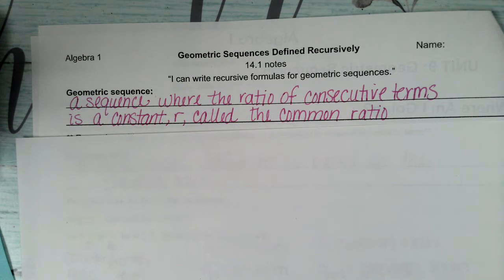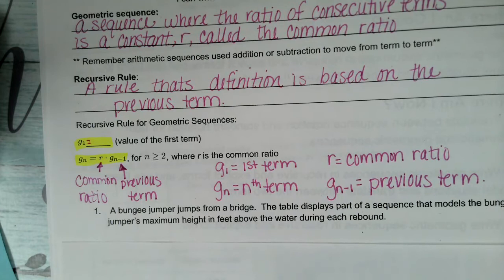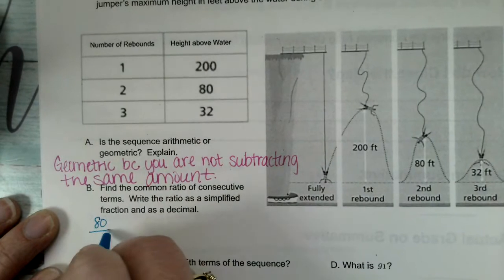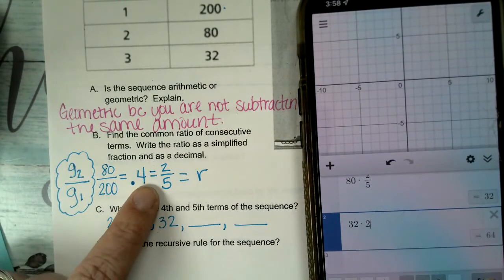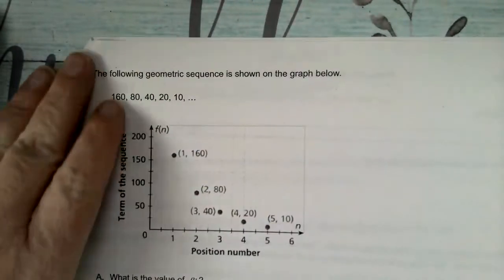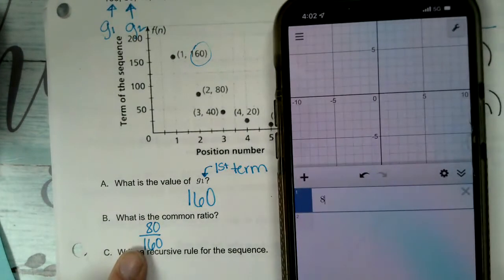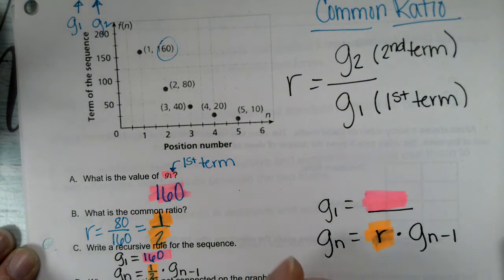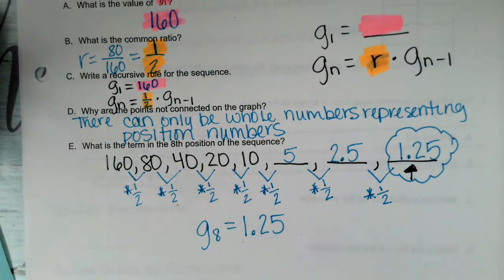Geometric Sequences Defined Recursively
I can write recursive formulas for geometric sequences.